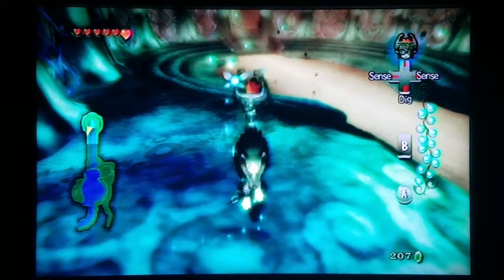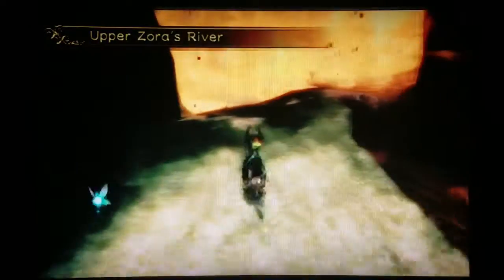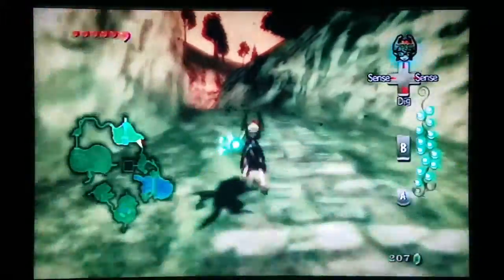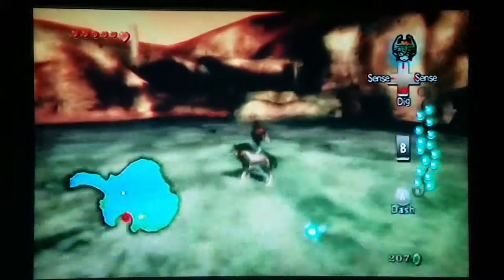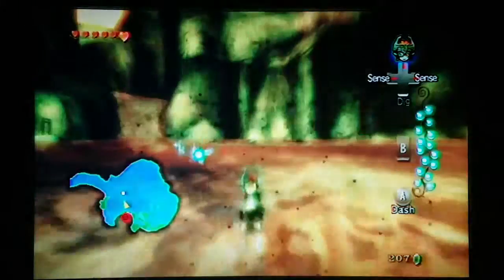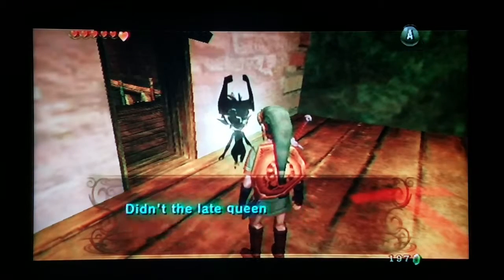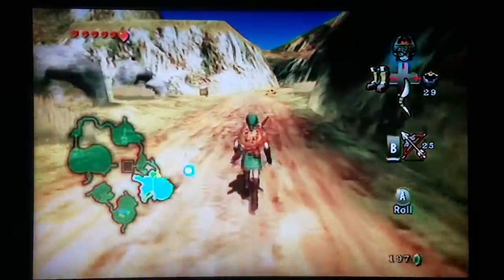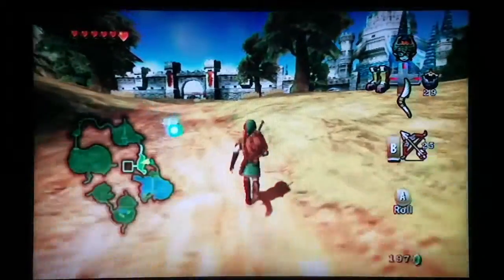Zade's Element: The Legend of Zelda: Twilight Princess Chapter 19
With the final bug having been defeated it is time to return the final light spirit. When they revive they greet us with a frightening story of the malice of those long passed. N-Joy!